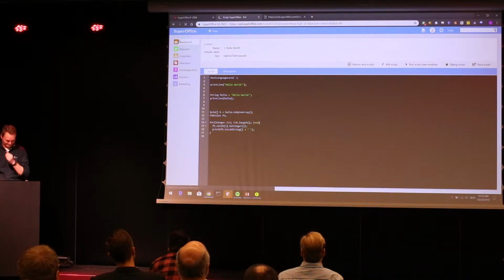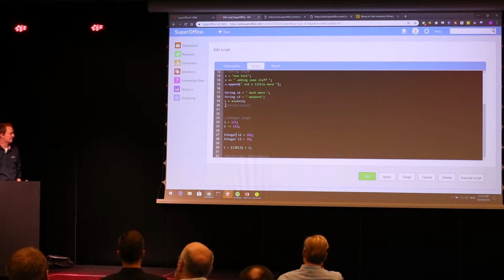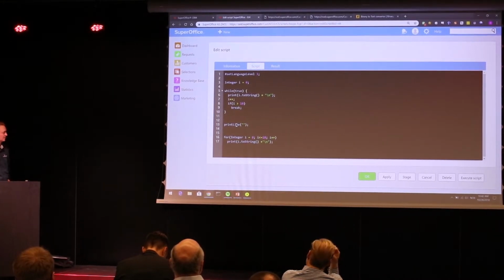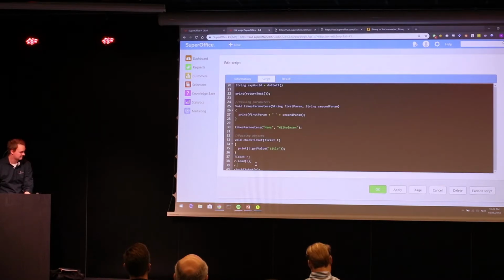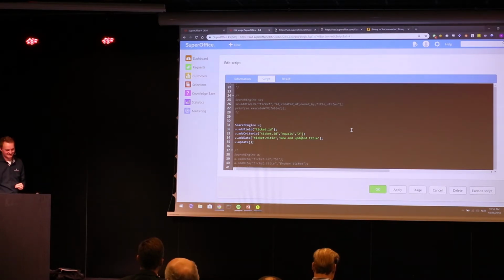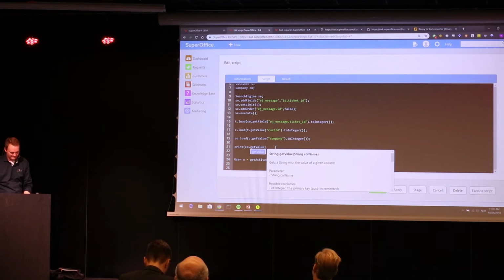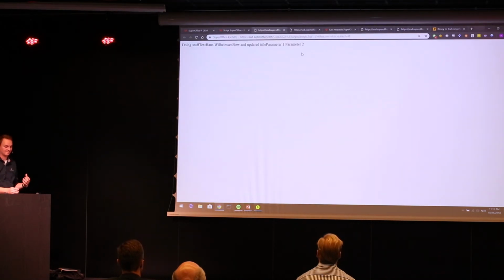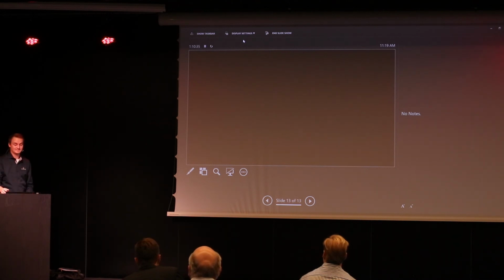SuperOffice EW2018 - Technical Track - Introduction to CRMScript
Learn the basics of the language, syntax and code flow.
Hans Wilhelmsen, SuperOffice AS